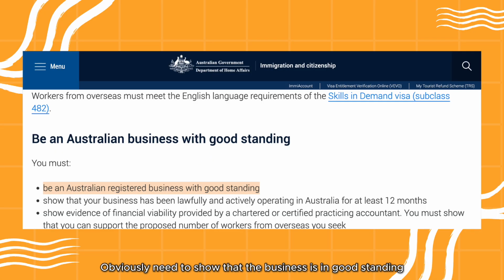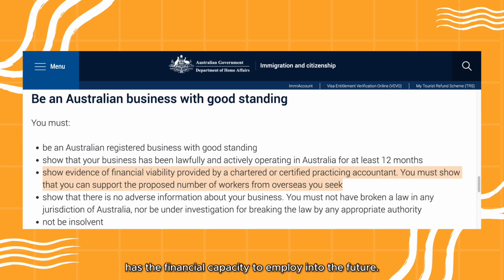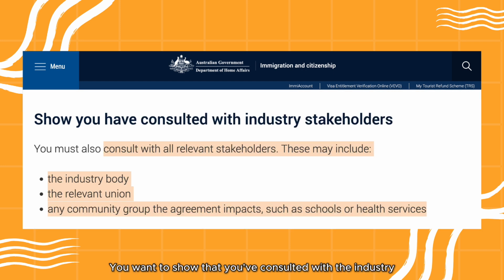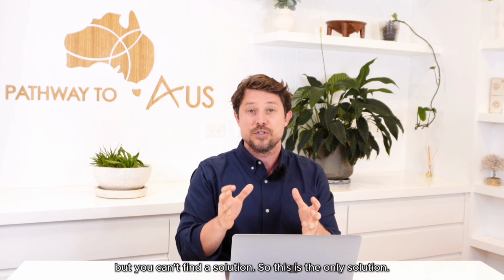How to Get Sponsored If Your Occupation Is Not on the Skilled Occupation Lists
In this video, Nick shares a little-known way that some applicants are still getting sponsored even when their jobs aren’t listed on the relevant occupation lists. There’s a specific type of employer agreement that you can make with immigration which could make this possible… but it’s not easy, and not everyone qualifies.

Nick explains what kind of employers can apply, what makes a strong case, and why this process can open the door to sponsorship and maybe even Permanent Residency (PR) for the right applicants.

👉 Watch to learn:
• How some employers can sponsor roles not on the skilled list
• Why this pathway isn’t common knowledge
• What makes an application strong (and what to avoid)
• How Pathway to Aus can guide both workers and companies through the process

If your occupation doesn’t appear on the usual lists but your employer truly needs you, this might be the pathway you didn’t know existed.